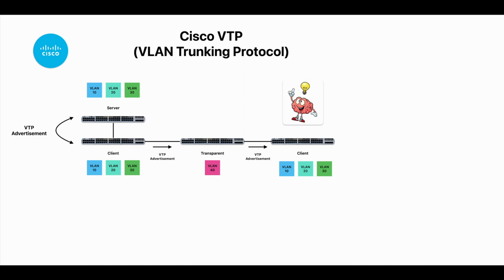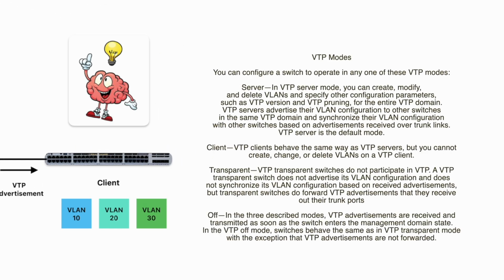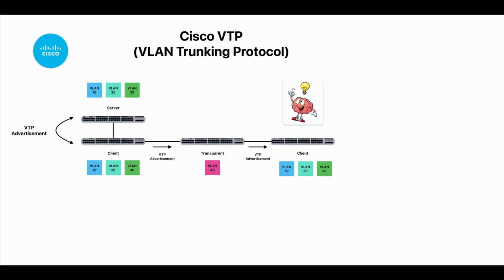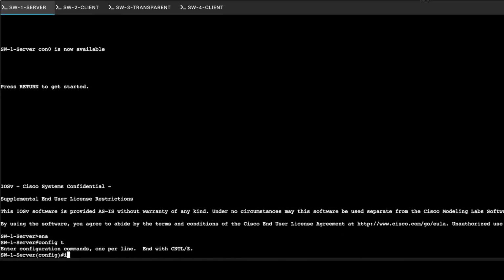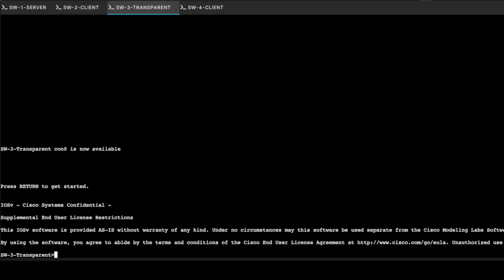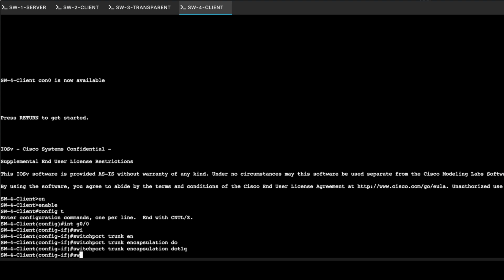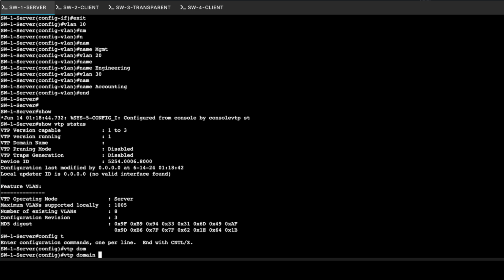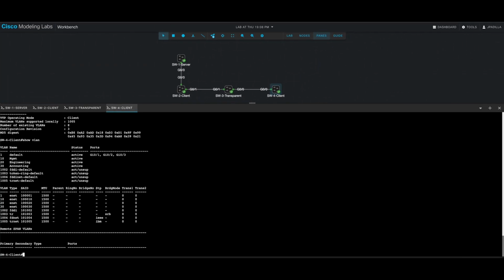Cisco - VTPv1 (VLAN Trunking Protocol)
This video is dedicated to VTPv1, brief theory and a simple lab. I will uploading later another video usinv VTPv3.